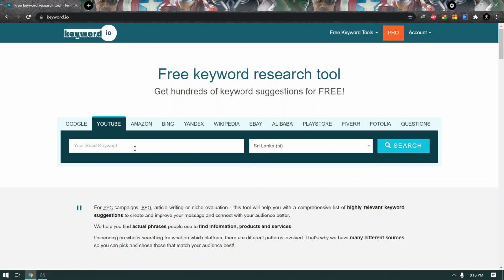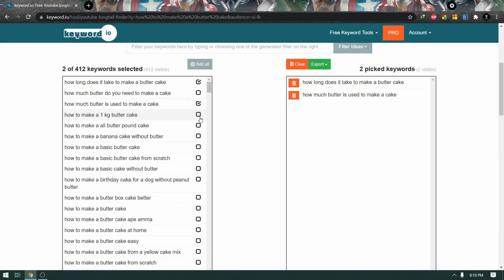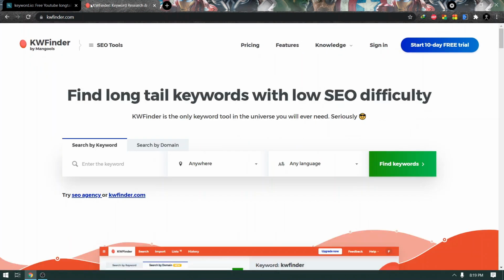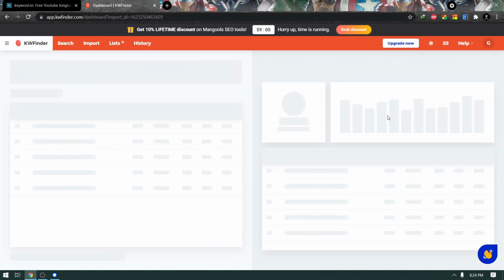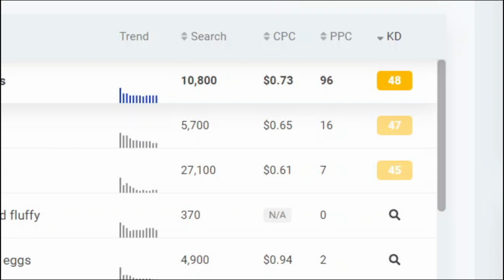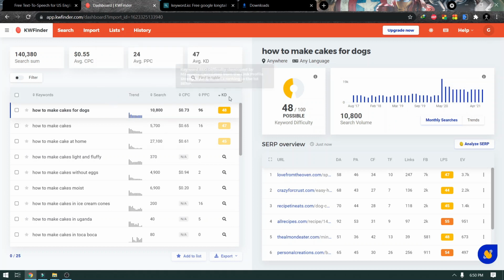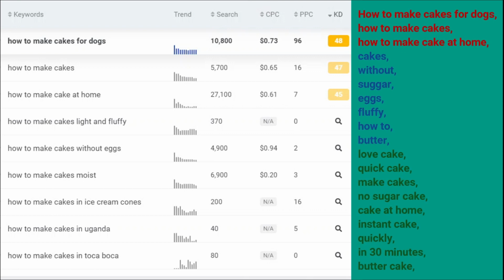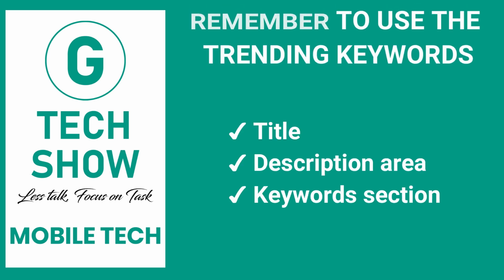✔️ How to Place Long Tail Keywords & High Competition Keywords | How to Find Trending Keywords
✪ About Video ✪
Through this video, we will show you how to find trending keywords, long trail keywords, low competition keywords, high competition keywords, or tags on your youtube channel. and also we will show you the correct sequence to use the keywords.

✪ Other Required Information ✪
For this task, you will need to go to the following websites,